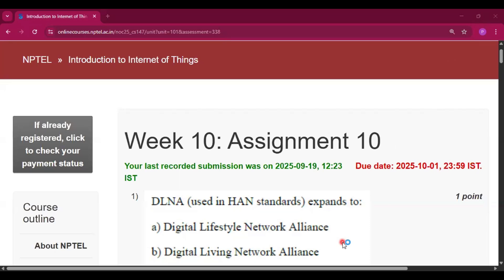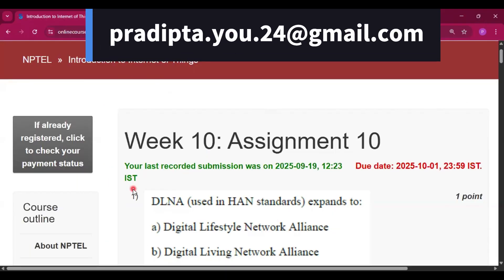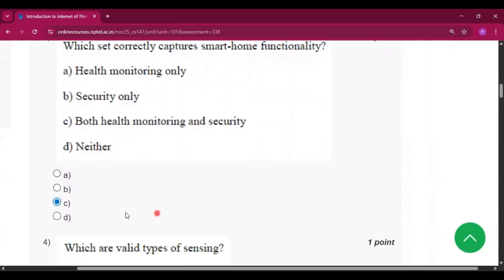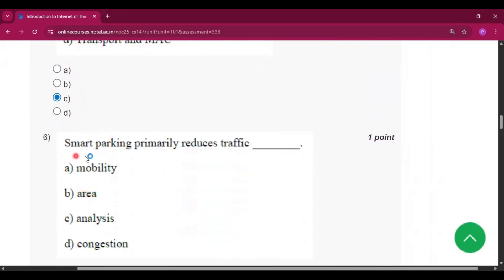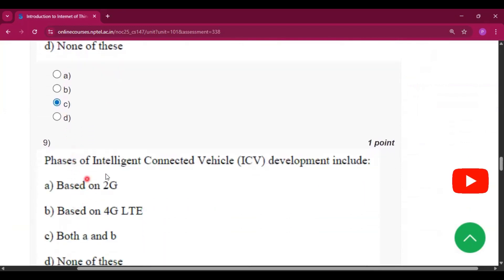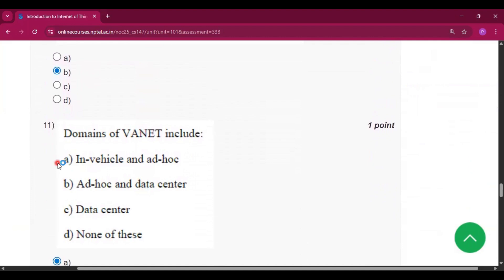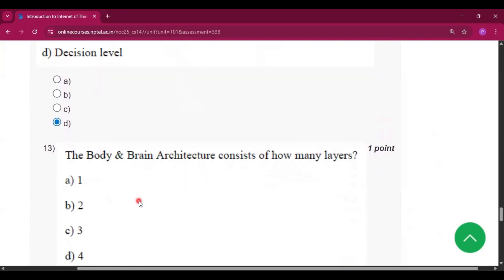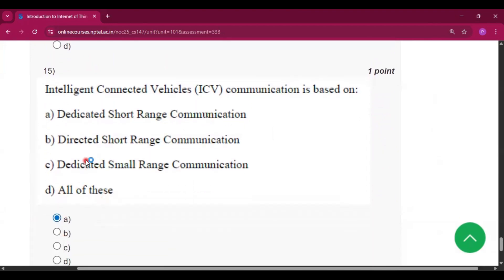NPTEL Introduction to IoT (Internet of Things) Week 10 Assignment 10 Quiz Answers | 2025 July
Introduction to Internet of Things ( IoT ) Week 10 Assignment 10 Answers Solution Quiz | 2025 - July | NPTEL | IoT

NPTEL IOT Week 10 Solutions
nptel IOT Week 10 answers 2025
nptel Internet of Things Week 10 answers 2025